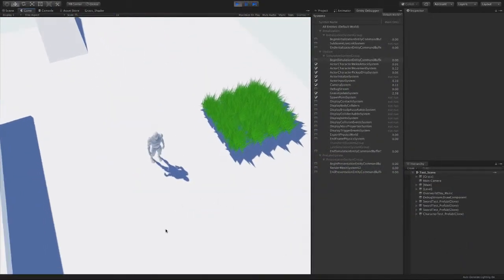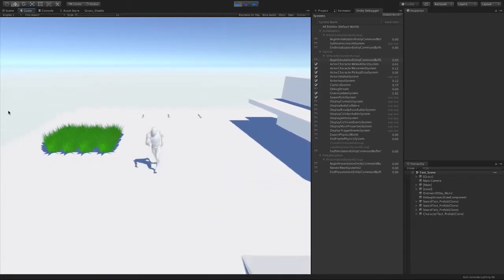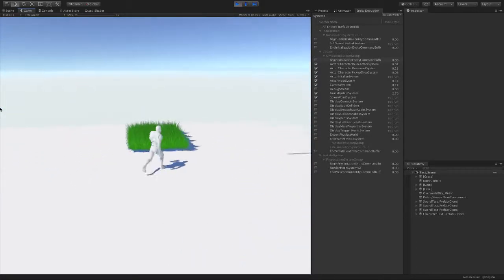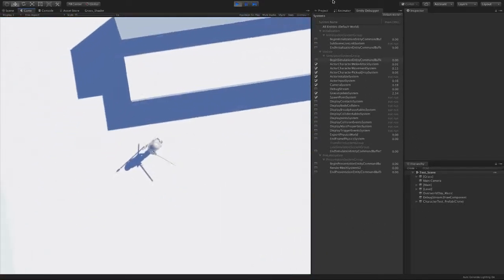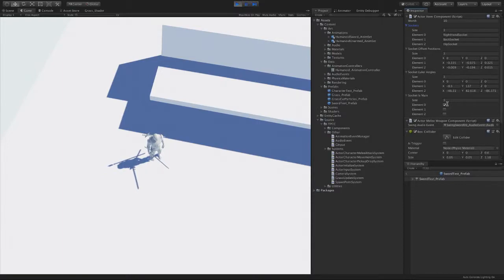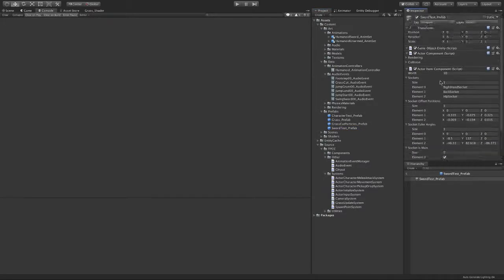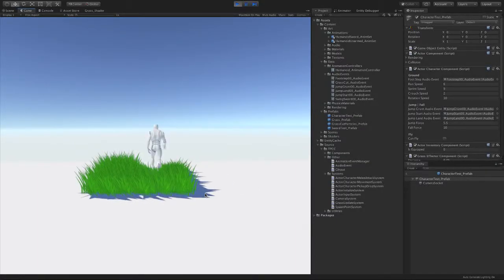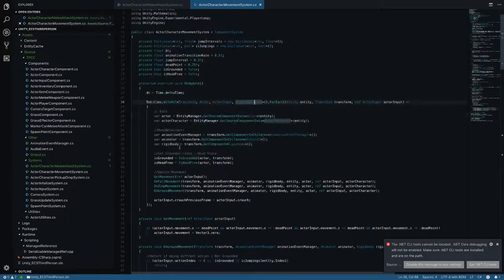Unity - Botw character controller WIP 00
First video of a Botw style character controller that I am working on.